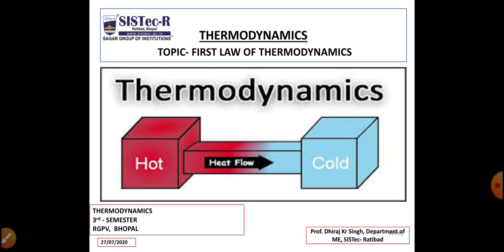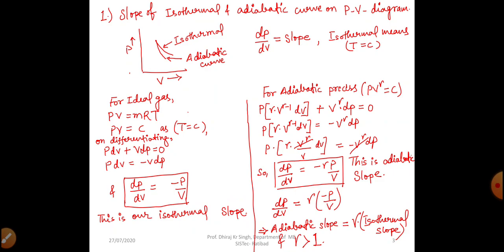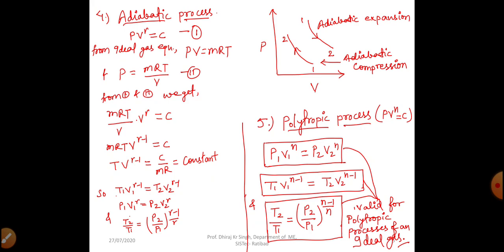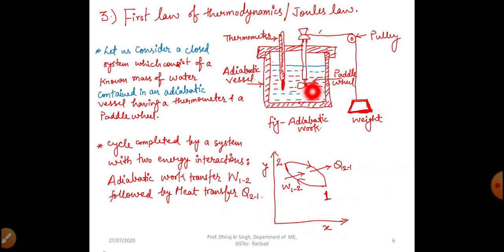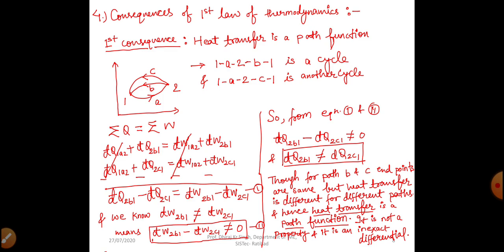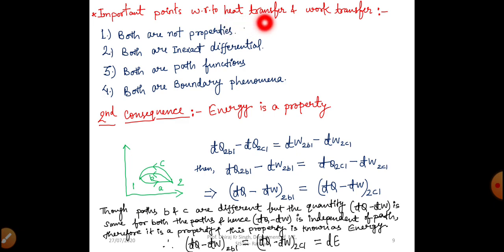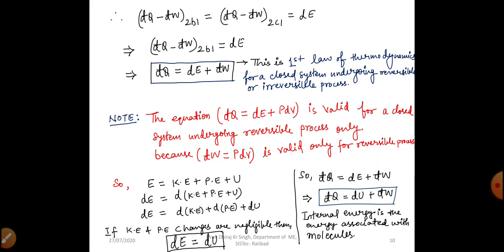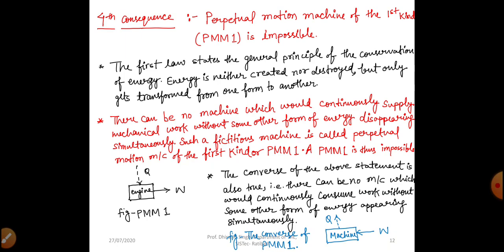First Law of Thermodynamics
Slope of isothermal & adiabatic curve, Ideal gas equations for various processes, First law of thermodynamics & it's consequences.